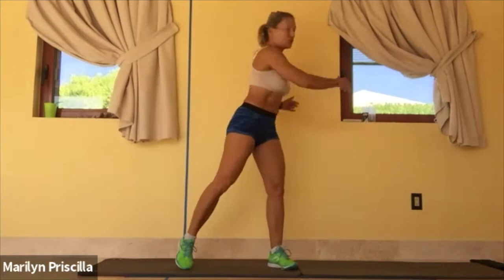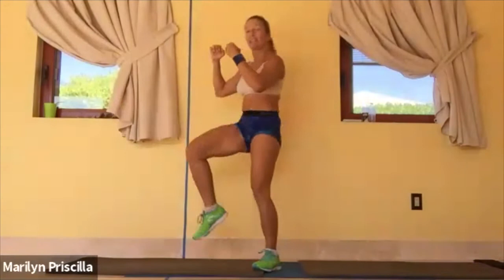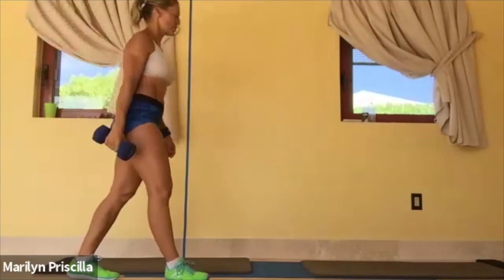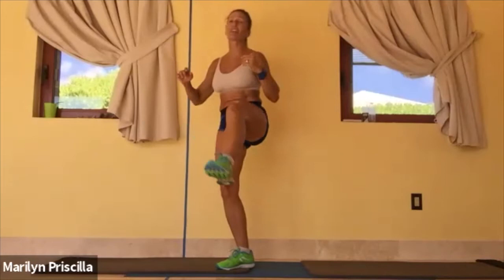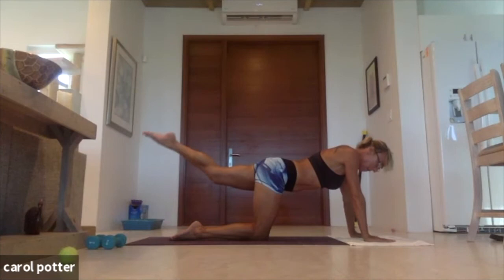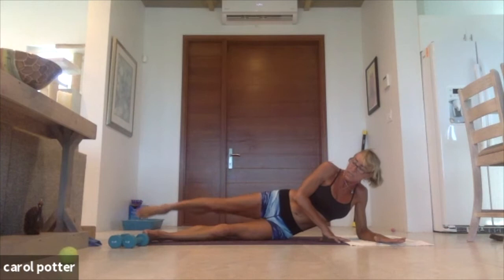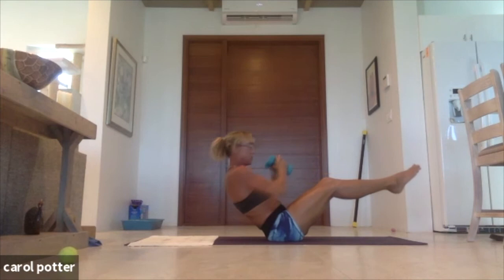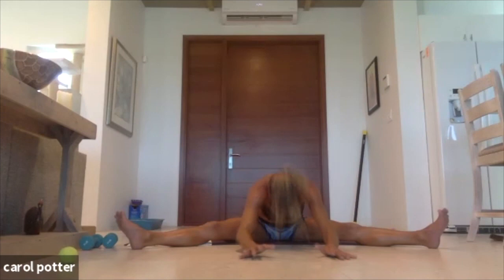Full Body Fitness w/ Marilyn & Carol